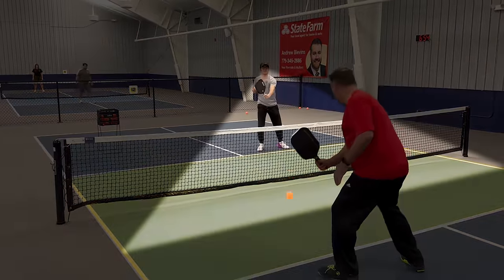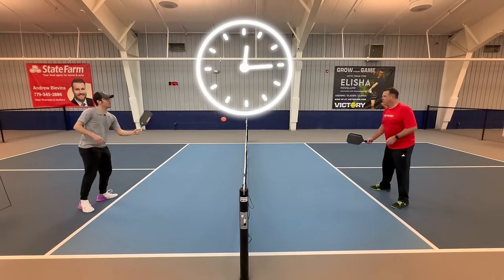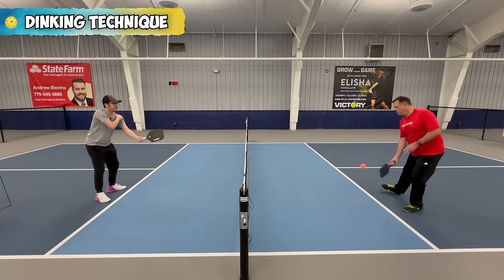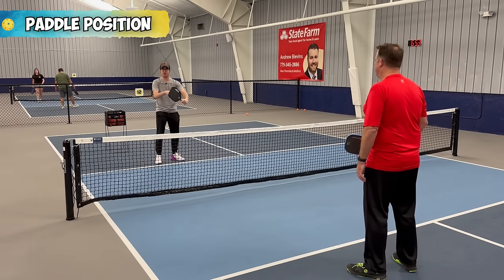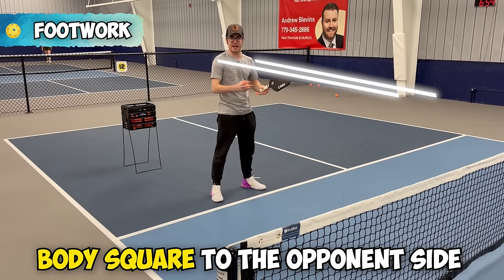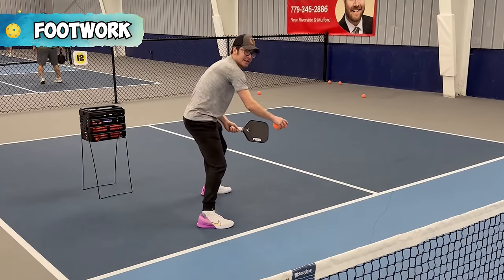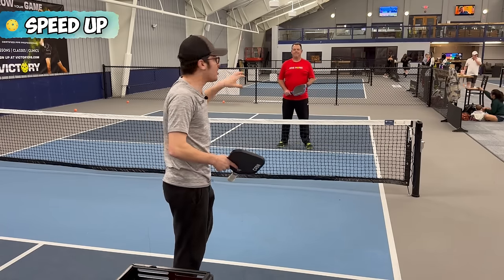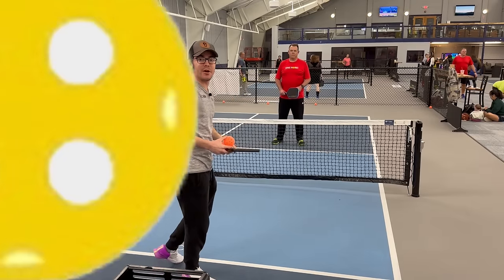If You Do This at The KITCHEN, You Will Level Up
If you play a lot of pickleball, you may benefit from drilling with a ball machine.
Use this link for $50 off. The discount will be applied at checkout: